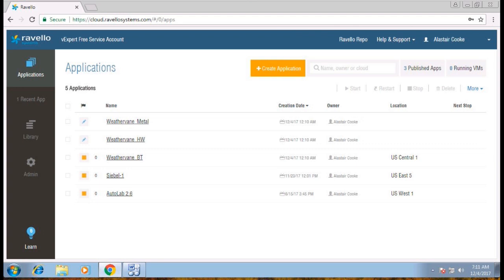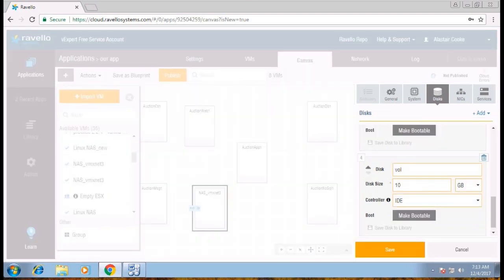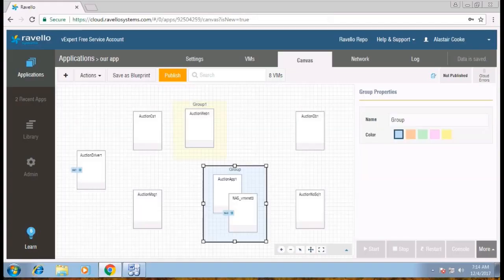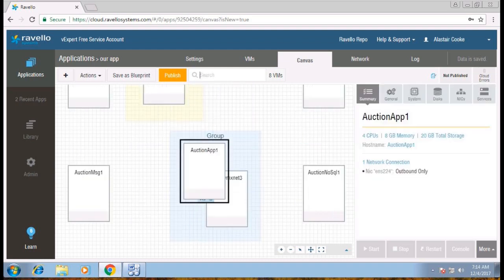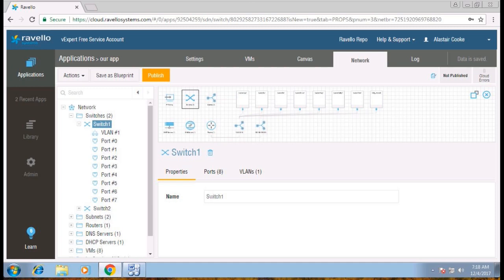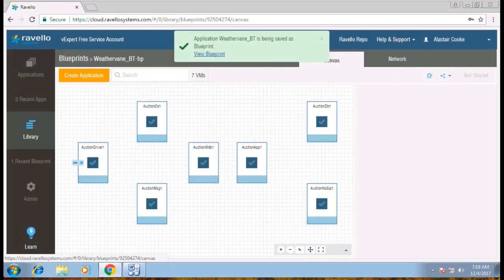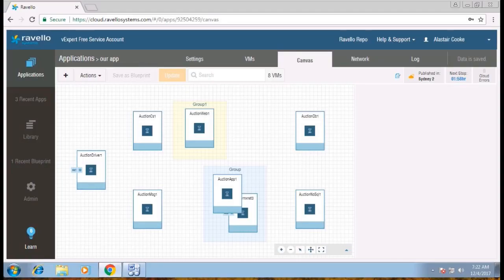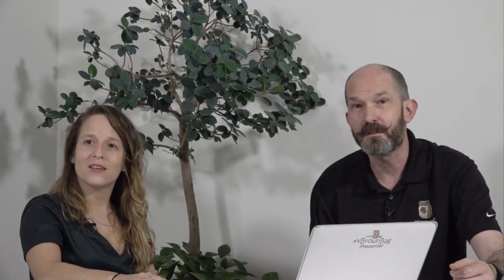How to Use the Oracle Ravello Web User Interface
Noam Antebi shows us some of the features of the Ravello web user interface for managing nested virtualization on the public cloud.

*About vBrownBag*

*vBrownBag TechTalks*